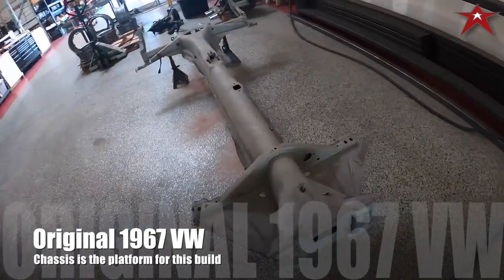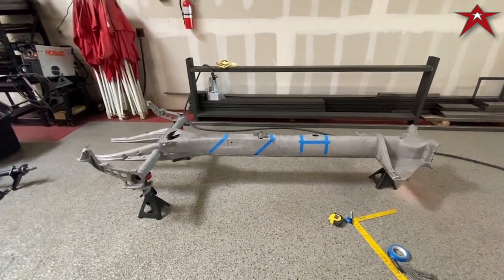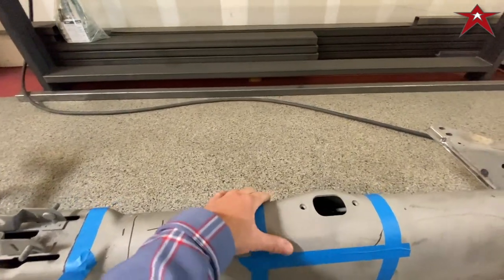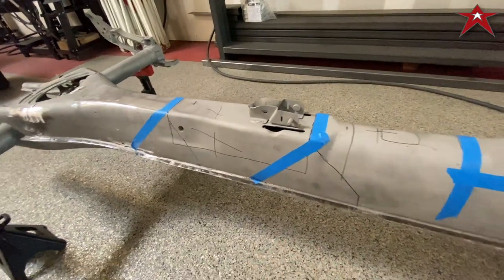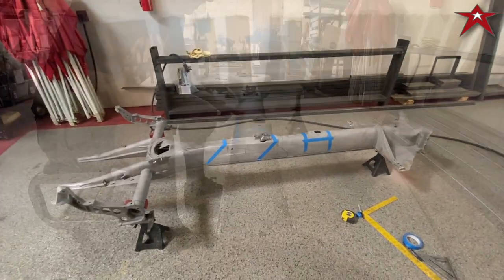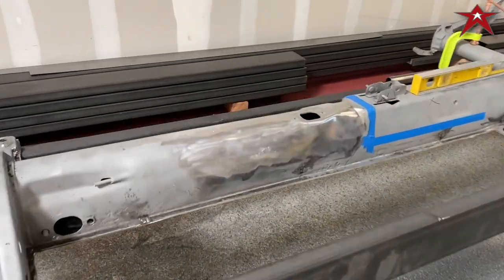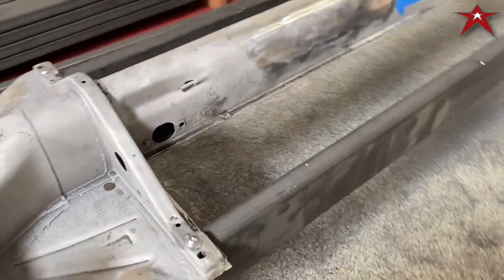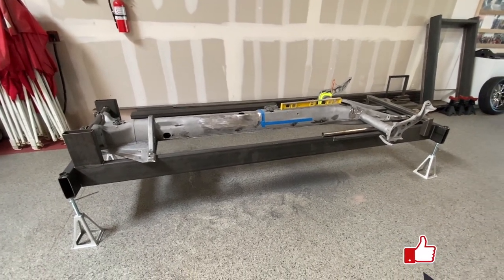Why the heck would you shorten a VW Chassis? To build a BAD A$$ VW Kit Car! Whaaaaat?!?!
DESCRIPTION
We have been building the drive-train for this chassis for the last few months and we started again by removing all the left over fat, basically all the edges and legs we are no longer using. Then the client asked to move the shifter back 9 inches. Since we have OCD, we figured out away to make it look factory. Then we built a jig to allow us to shorten it the right way.

PROMOTIONS
The PRO's have lost their minds!!! For 2021, they are going to give-a-way a PRObuilt Drivetrain consisting of a PRObuilt Beam and a PRObuilt Transaxle. Yes, GIVE A WAY. for FREE! All you need to do is sign up for our NEW Email Newsletter and add us to your contacts. Simple. Easy. Perfect.

Road to 10k subscribers (3300 still needed as of 3/11/21) on YouTube in 2021 with your help and if you subscribe, like and comment on our videos on YouTube, we are going to give one of you an Ultimate Beam 😱😱!

Airkewld LLC
3673 S Bullard Ave
Suite 117-118
USA

ABOUT US
Airkewld, pronounced Air Cooled, has been doing business since 2002. The PRO’s have been building high quality Classic Volkswagen Drivetrain components for the best clients in the world, the AirkewldArmy! This channel is here to bring you high quality content showcasing our products, our builds, client chassis builds and business practices that we perfect everyday.

The PRO’s value your time and we are blessed and humbled that you chose us during that time!